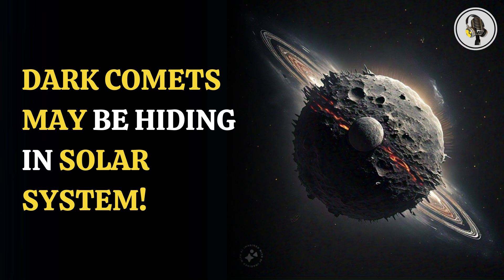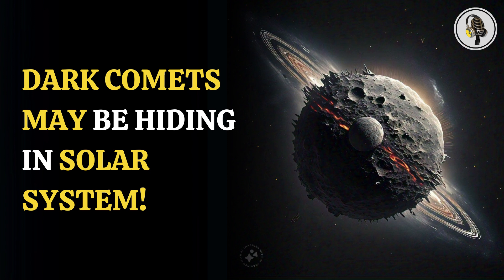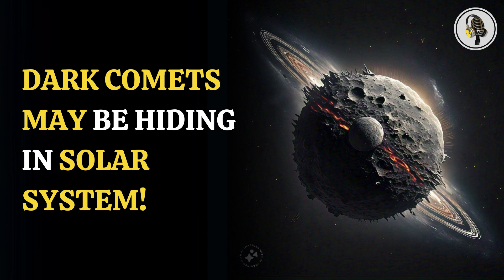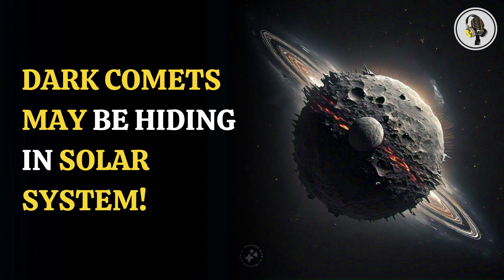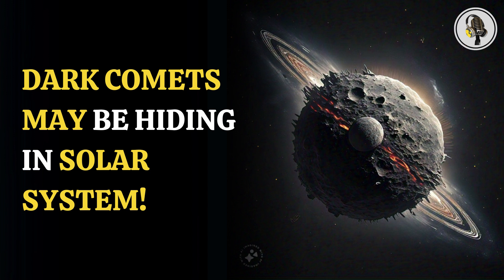Dark Comets May Be Hiding in Solar System | WION Podcast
A recent study by the University of Michigan suggests that up to 60% of near-Earth objects may be dark comets, not just asteroids. These dark comets, thought to have originated from the asteroid belt or the Jupiter family of comets, may contain or once contained ice. Researchers believe these objects could be an additional pathway through which ice, and possibly water, was delivered to Earth, though the exact origins of Earth's water remain uncertain.